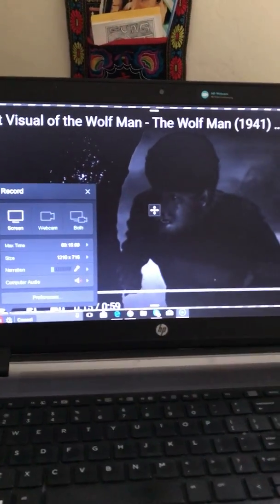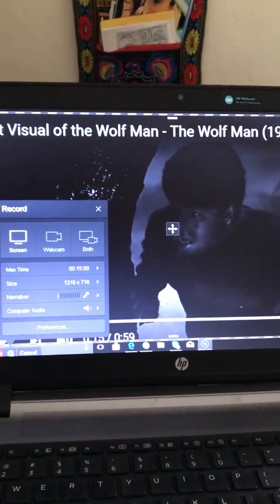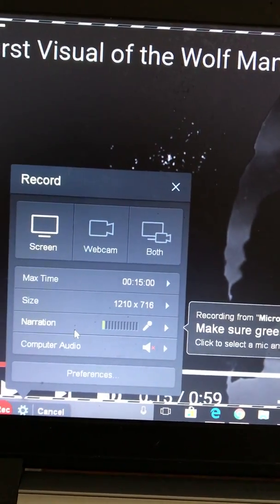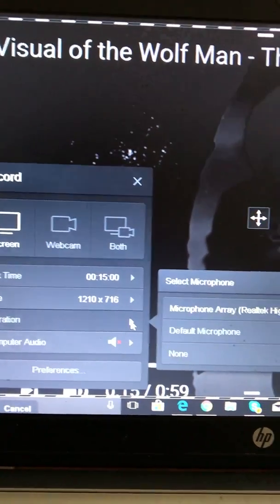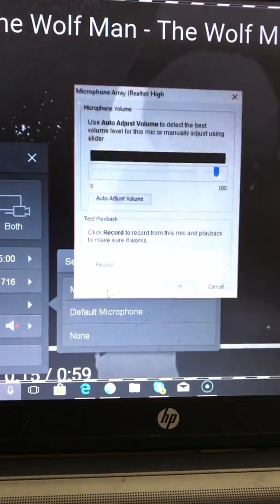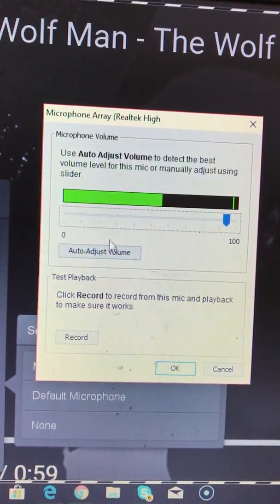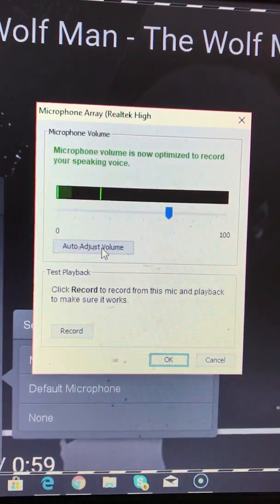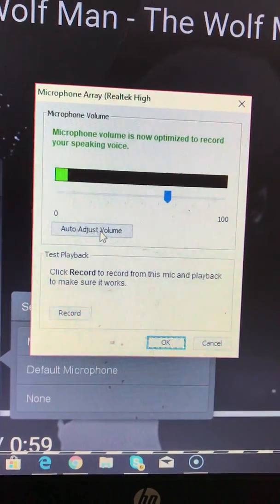Setting and Checking Audio on Screencast-o-Matic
Instructions for setting and checking audio on Screencast-O-Matic. This video was made for an instructional slide show on Screencast-O-Matic as part of course work for Certified Master Online Instructor Training.